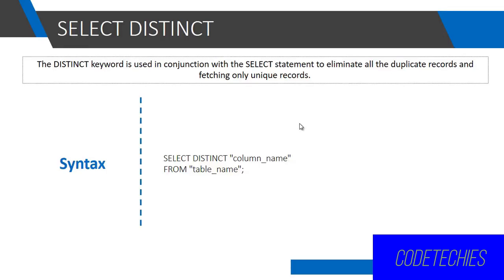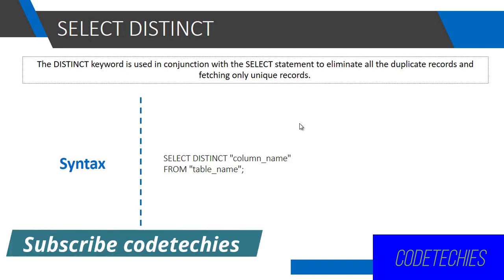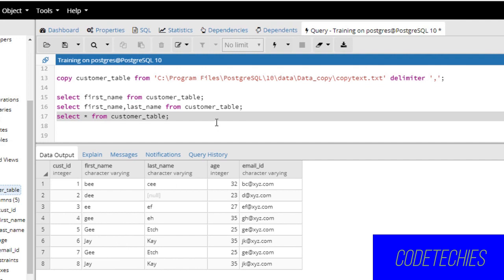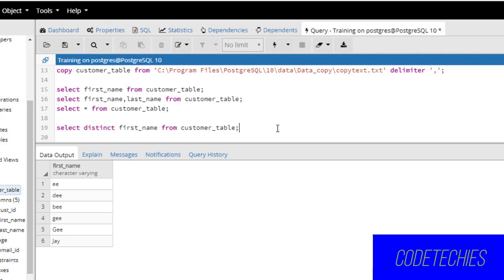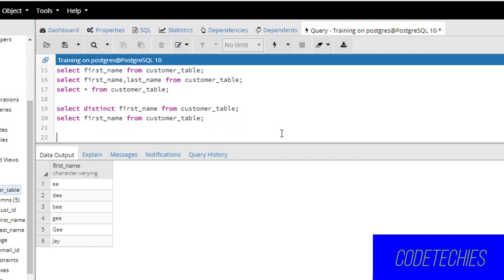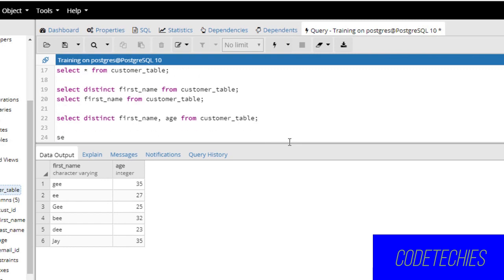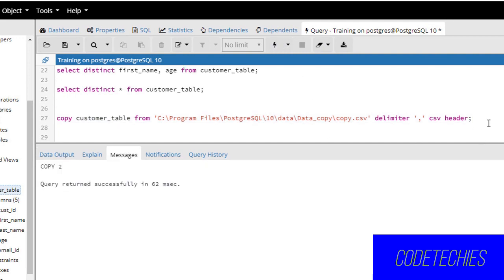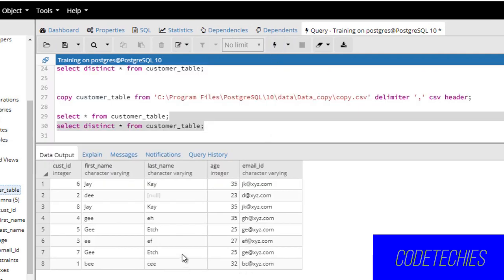Lec:-7 || How to use select distinct command in postgresql